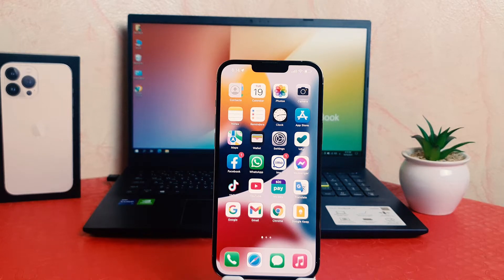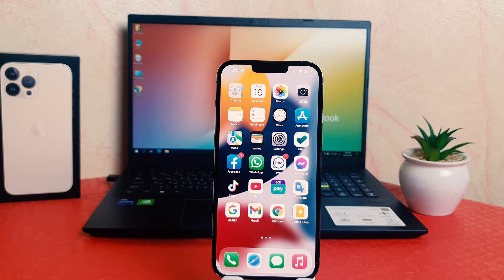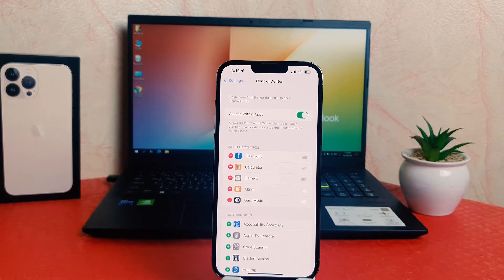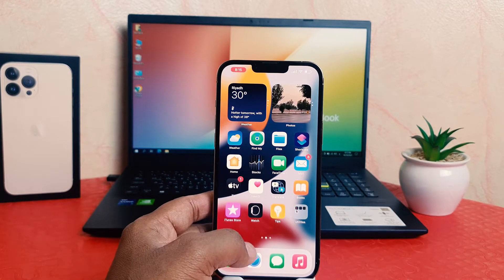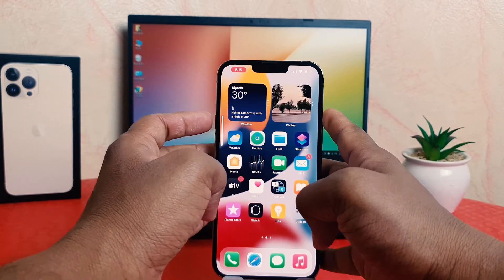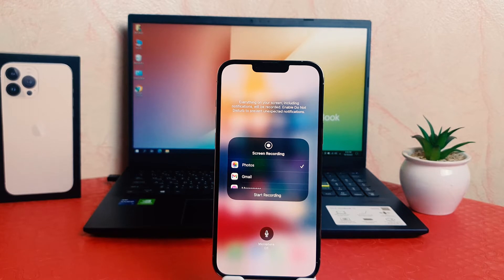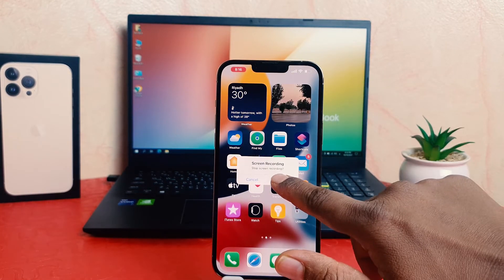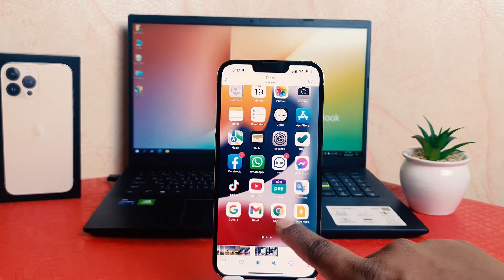How to enable sound for screen recording in iPhone 13 Pro Max | No Sound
In this video I Am going to share with you How to enable sound for screen recording in iPhone 13 Pro Max